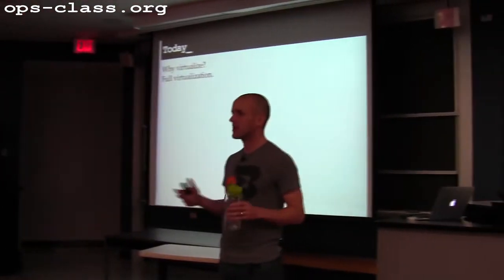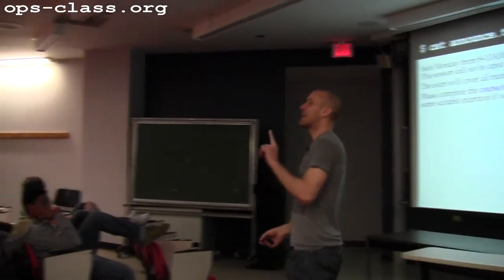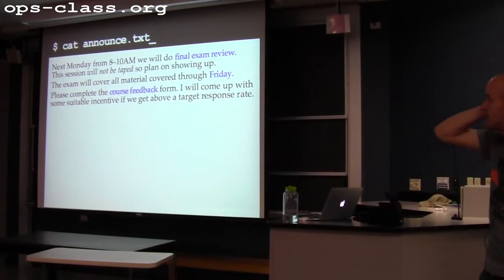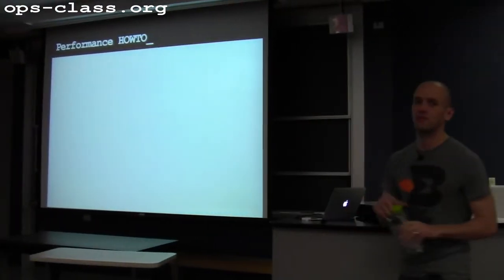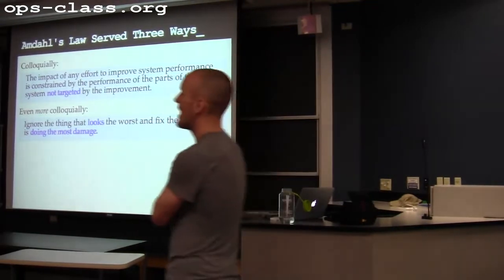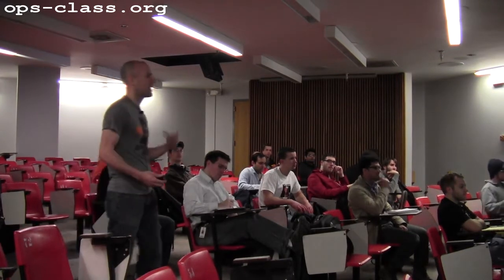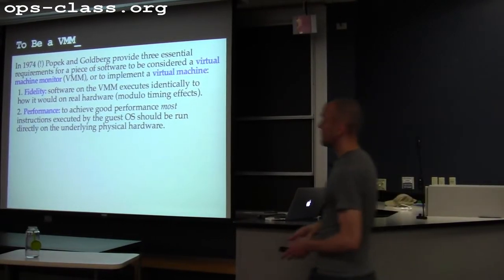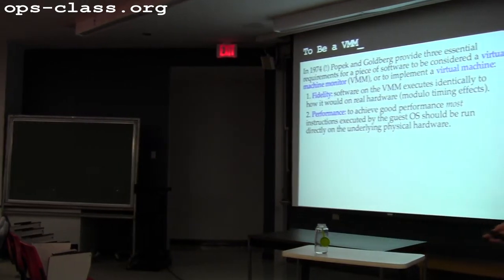25 Apr 2012: Introduction to Virtualization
Explanations for system virtualization are introduced.